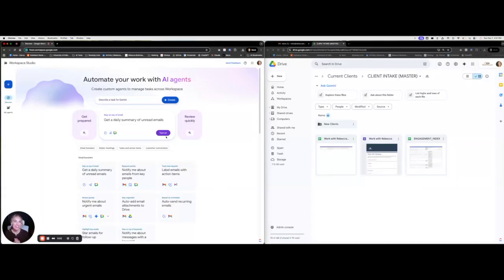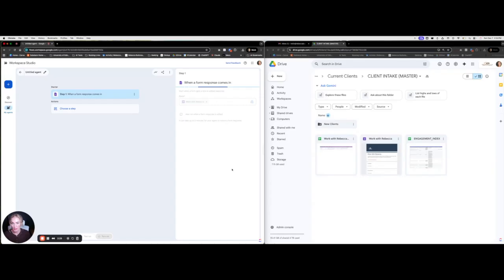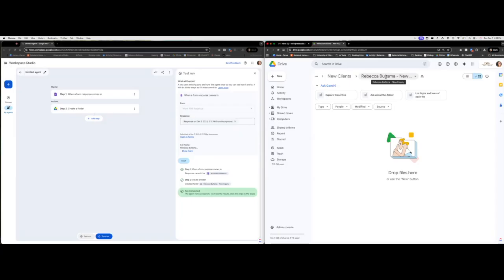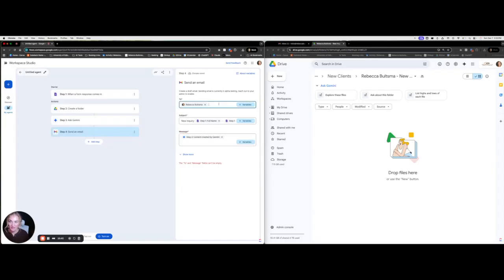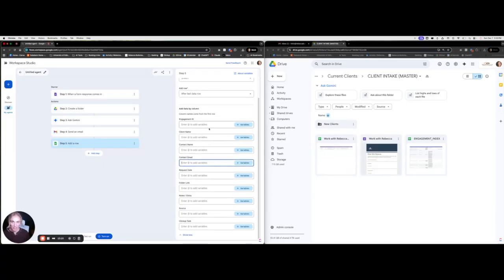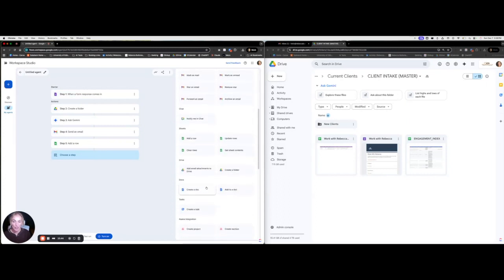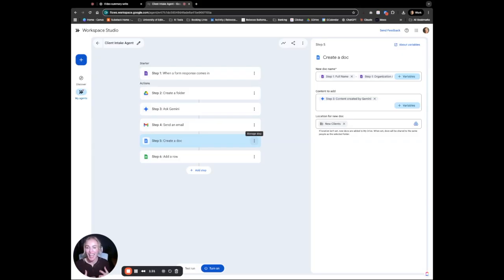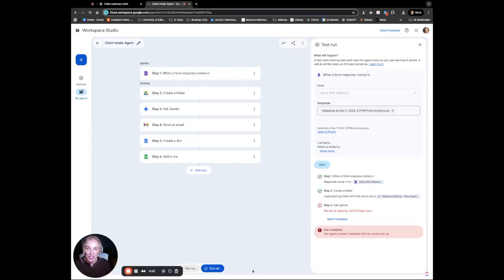Build your First Custom Agent (Client Intake Agent)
In this video, I walk through how I built a client intake agent using Workspace Studio. When someone submits a form on my website, this agent:

Creates a new folder for the client
Uses Gemini to summarize the form details
Looks up the client’s organization
Creates a Google Doc with the key info
Emails that doc to me
Updates my master client spreadsheet

It’s a simple, practical example you can copy and adapt for your own workflow.